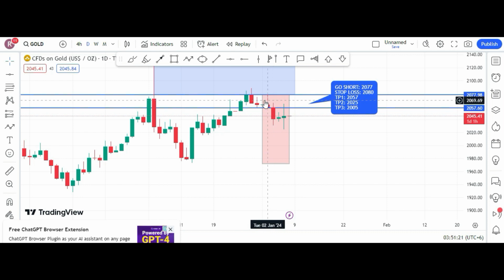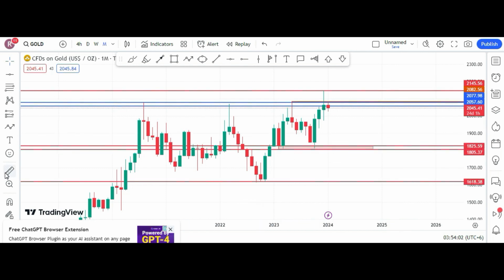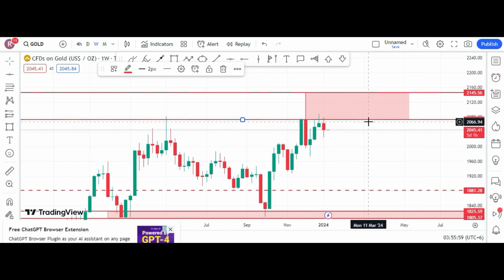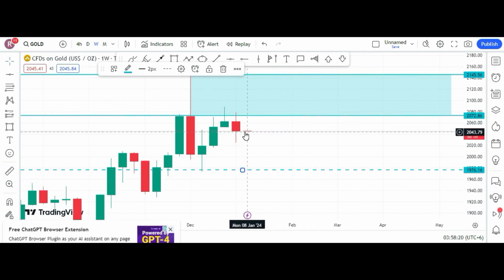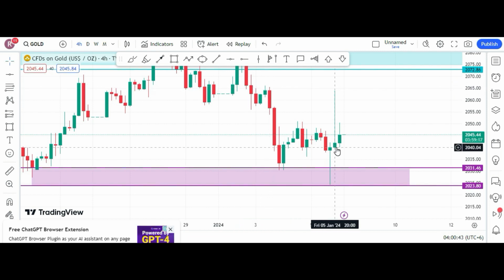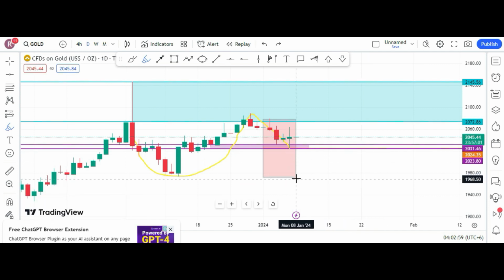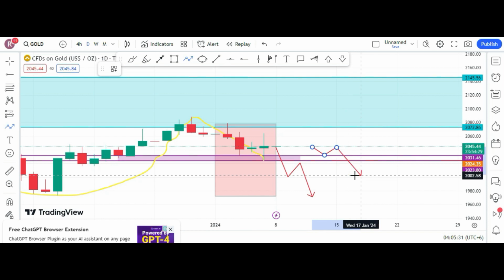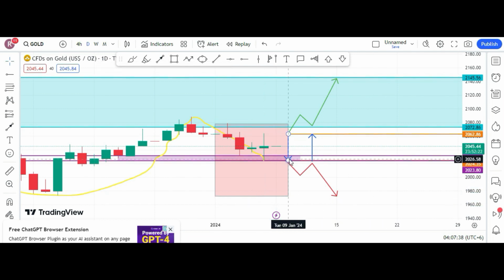GOLD TRADE INSIGHT 7TH JAN 2024 (WEEKLY)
THIS IS A DETAILED ANALYSIS OF GOLD (XAUUSD) FOR FOREX TRADERS. FOR ANY TRADE TAKEN BASED ON THIS ANALYSIS WE DON'T BEAR ANY RESPONSIBILITY FOR ANY SUCH LOSS AND NEITHER WE HAVE ANY PART IN THE PROFIT. IT IS COMPLETELY HIS OR HER DISCREATION.